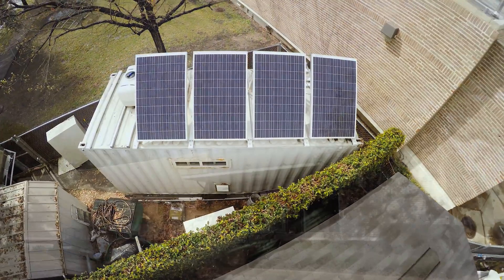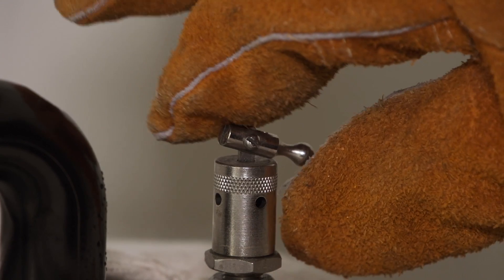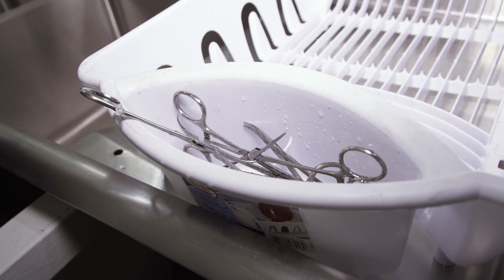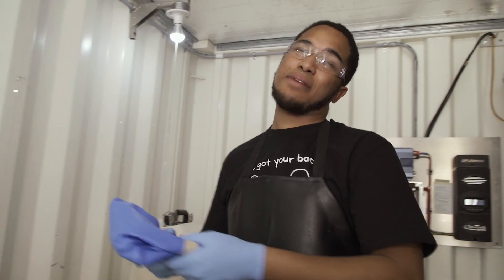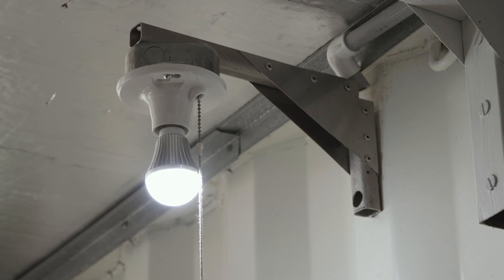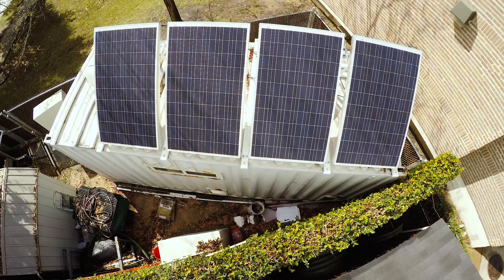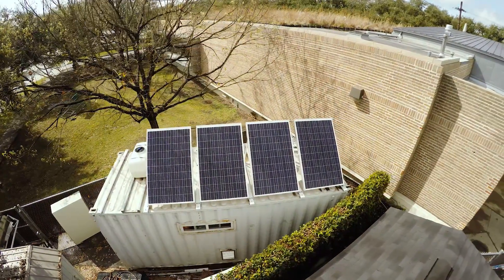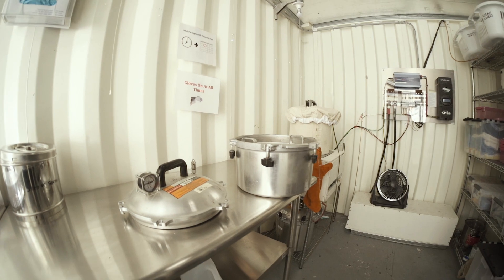Rice team’s mobile container can sterilize surgical instruments in low-resource settings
A Rice University team validates its Sterile Box, a mobile, solar-powered facility to sterilize surgical instruments in low-resource settings.